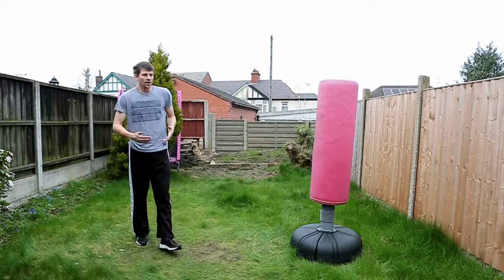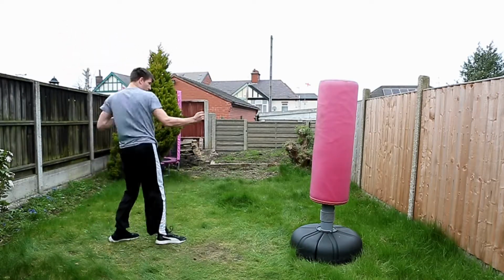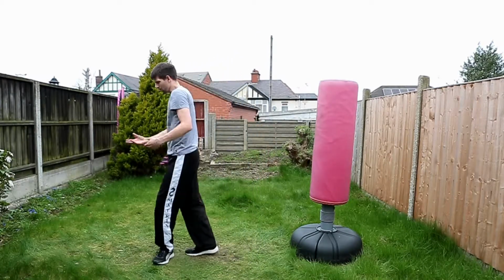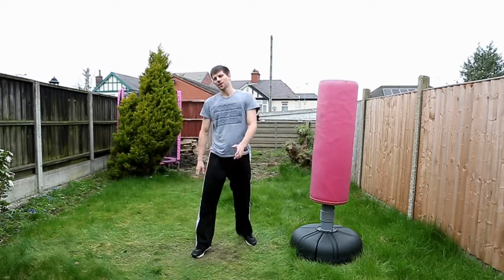Daily Kick #22 | Axe Kick Variations | Matrix Martial Arts | Leicestershire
New Micro Project

Daily Kick - Bringing You Kick Variations & bonus info on a regular basis

Hi there from Matrix Martial Arts

Thanks for stopping by to check out one of our videos :)

Most of our channel is filled with how to, try this & technical details for our main syllabus (but we do a ton of kicking vids to be honest) of Freestyle Taekwondo based off of the 1964 E.K.K.A. "English Korean Karate Association" Syllabus (yes we are very well aware that the 3 nationalities in that title are somewhat counter-intuitive). But that syllabus was based around the ITF taekwondo syllabus of roughly the same time & also trying to blend it with Japanese Wado Ryu. So you can see where the name comes from, but it was an odd concept to say the least.
But anyway, it's what we learned, what we're sticking with & we do love it as our core syllabus.

Feel free to check through our stuff, have a peek at our kicking and mini DAILY KICK series that was filmed quite a while ago.

Leave a comment if you want to see more or even something new from us and we can think about getting a clip or full-length video made for you :) as it may end up helping someone else aswell :)

All the places you can find us if you need anything -